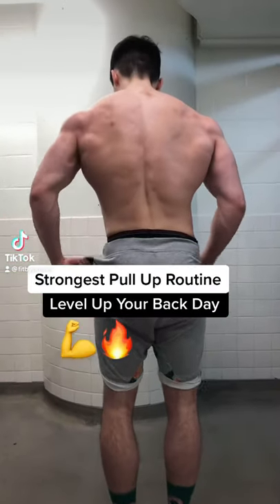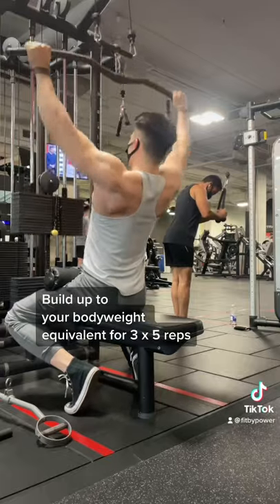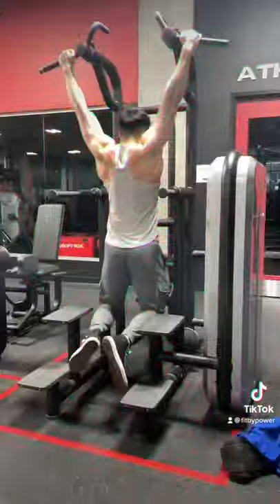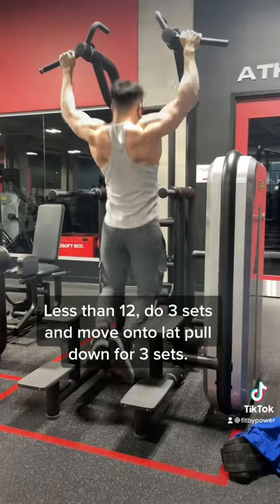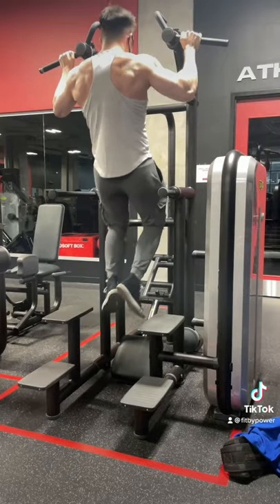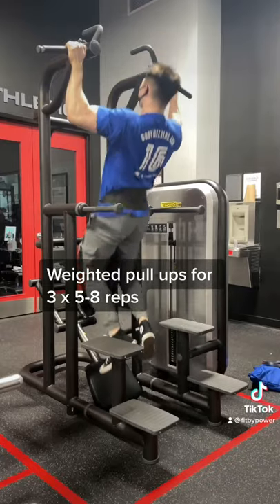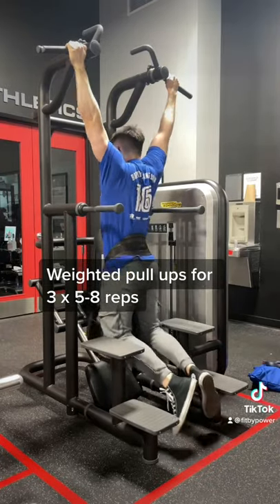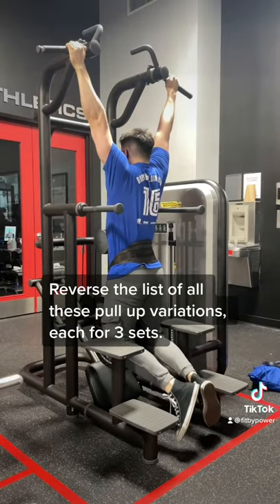How To Get STRONGER at Pull ups?!